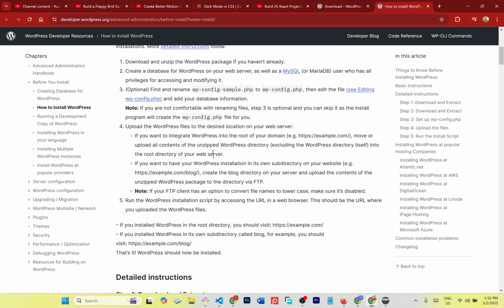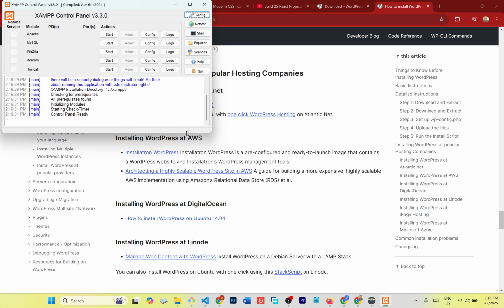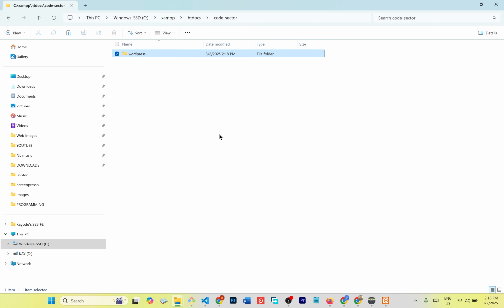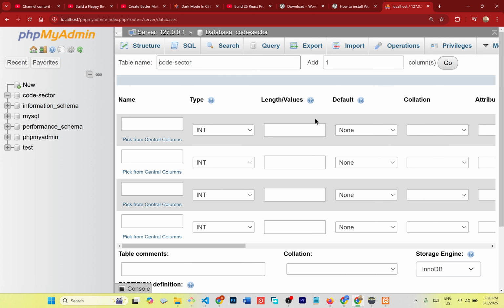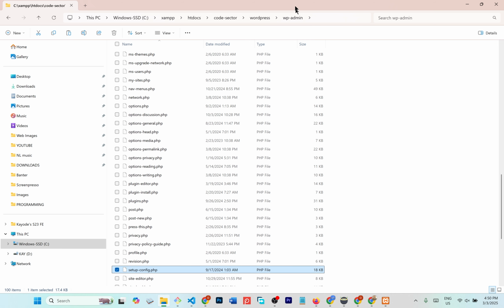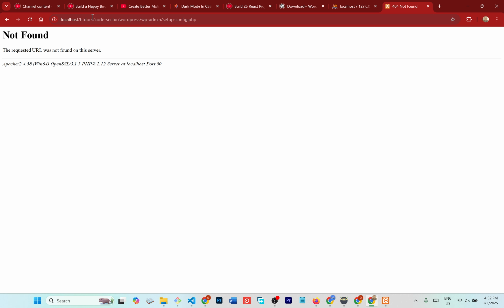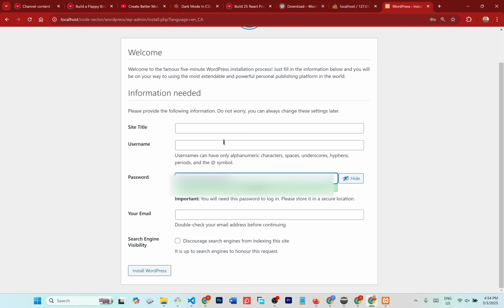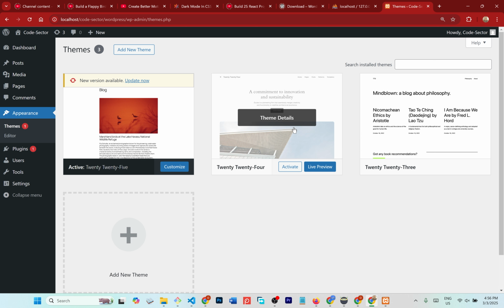How to install Wordpress on a local server (XAMPP)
📌 How to Install WordPress on a Local Server (XAMPP) | Step-by-Step Guide

Want to set up WordPress on your local computer using XAMPP? In this tutorial, I’ll show you how to install WordPress on a local server step by step. This is perfect for testing, development, or building your website before going live!

🔹 What You’ll Learn:
✅ Download & install XAMPP on Windows
✅ Set up a local server environment
✅ Create a MySQL database for WordPress
✅ Install & configure WordPress locally